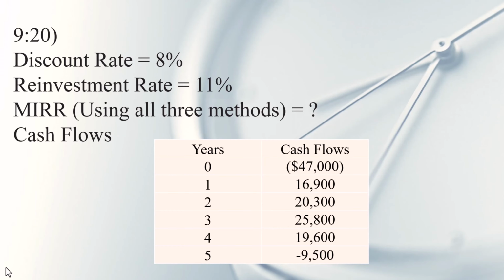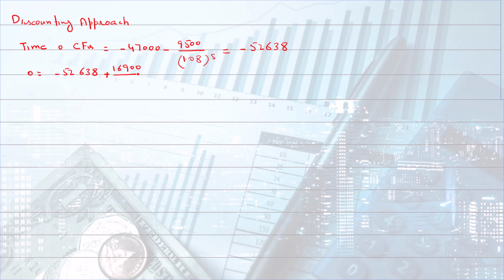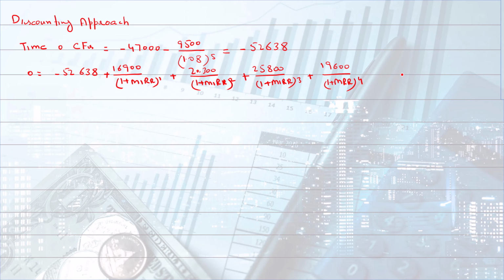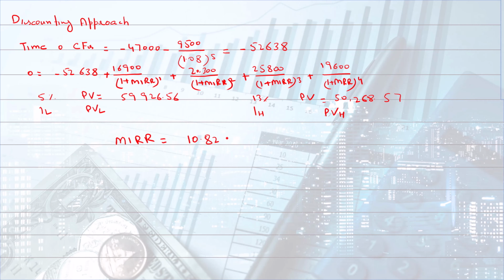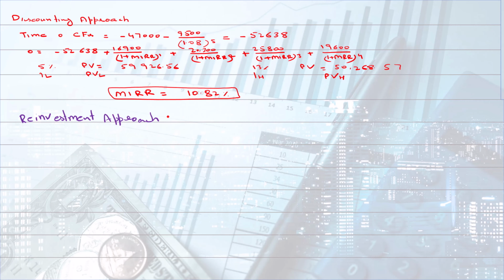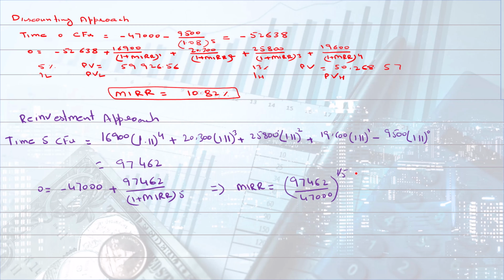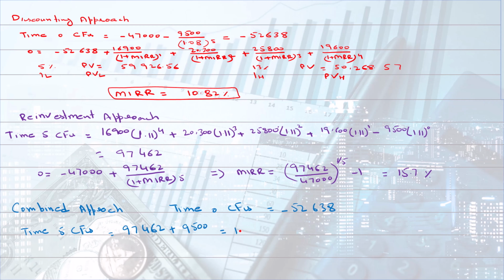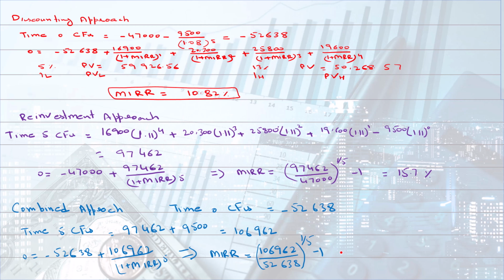9:20) Suppose the company in the previous problem uses a discount rate of 11 percent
9:20) Suppose the company in the previous problem uses a discount rate of 11 percent and a reinvestment rate of 8 percent on all of its projects. Calculate the MIRR of the project using all three methods using these interest rates.
 Solo Corp. is evaluating a project with the following cash flows:
Years Cash Flows
0 ($47,000)
1 16,900
2 20,300
3 25,800
4 19,600
5 -9,500

The company uses an interest rate of 10 percent on all of its projects. Calculate the MIRR of the project using all three methods.